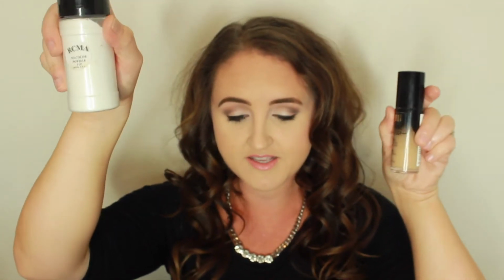Milani Conceal + Perfect Foundation Review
DON'T FORGET TO WATCH IN HD 720P/1080P

S N A P C H A T: amyfrazier726